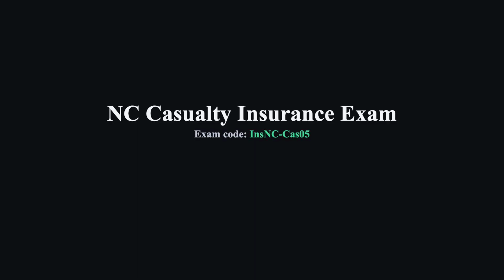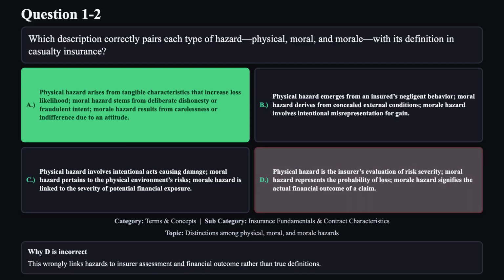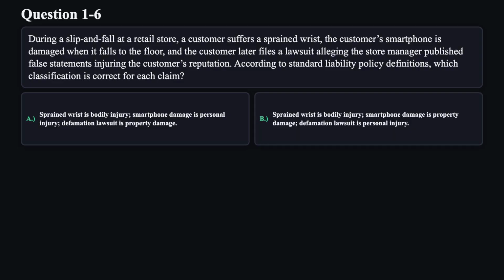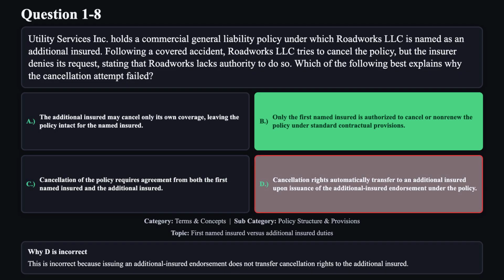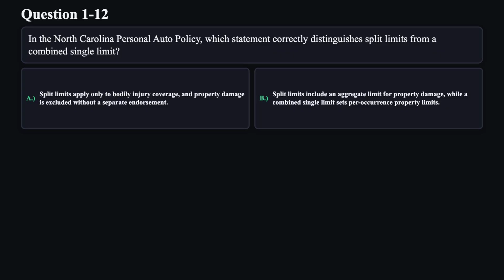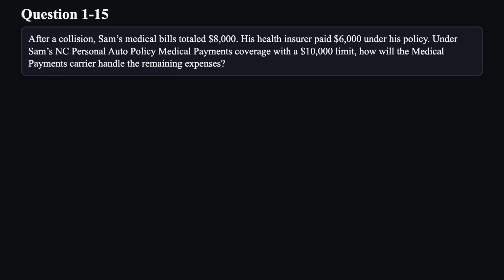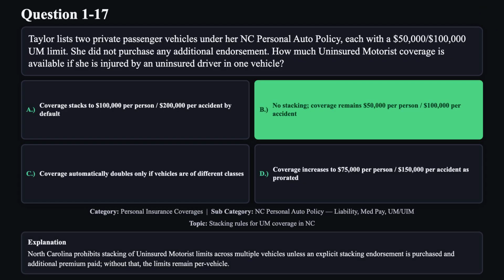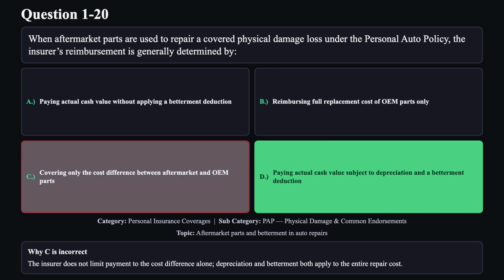North Carolina Casualty Insurance Practice Exam (InsNC-Cas05) - 20 Questions Free